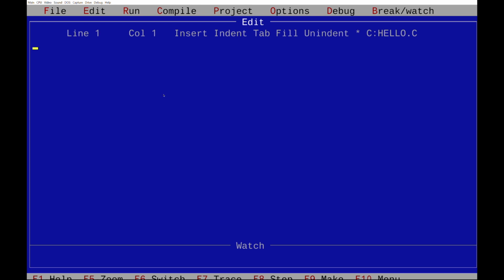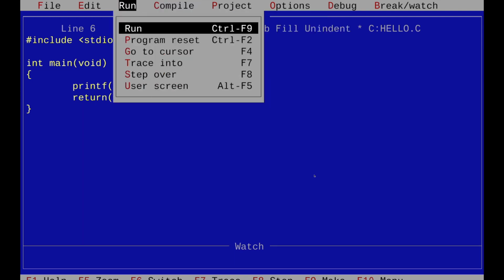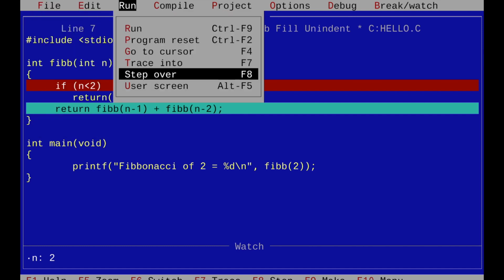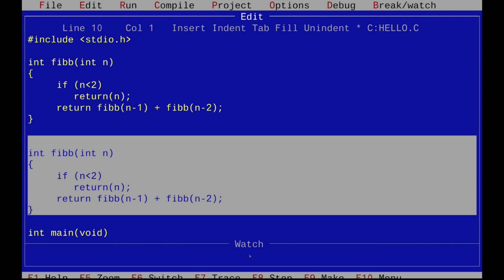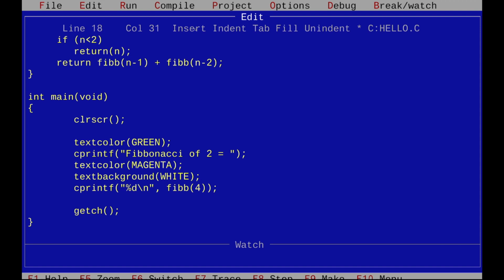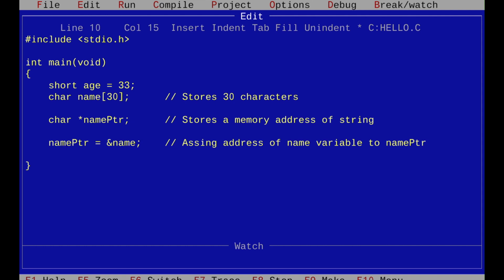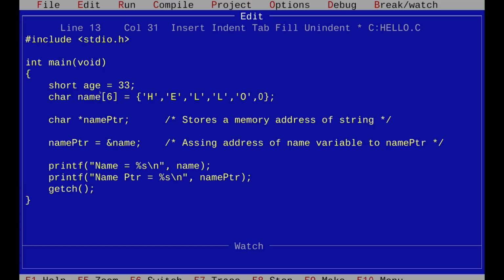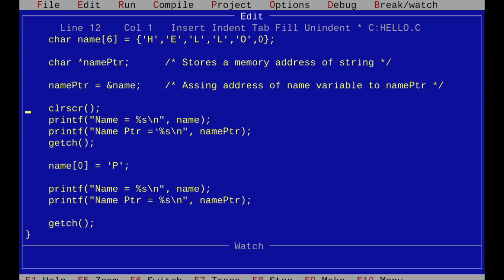Old developer tools - Turbo C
Quick look of Borland Turbo C 2.0 for MS-DOS, 80s and 90s famous development environment and compiler.

Review of environment, language and libraries.